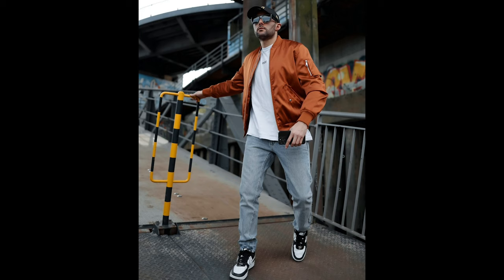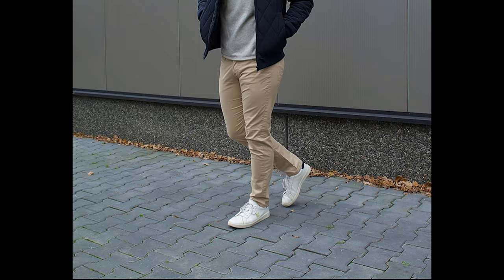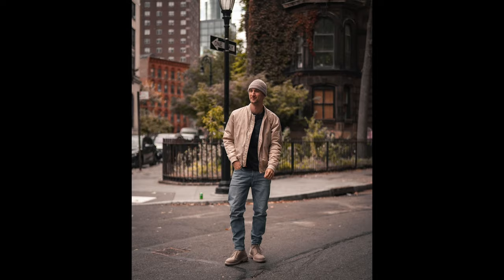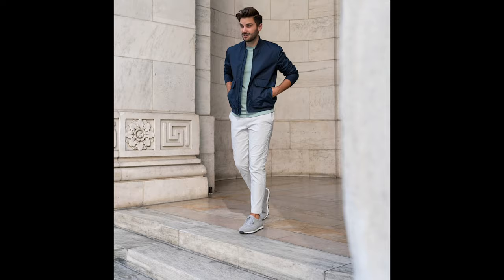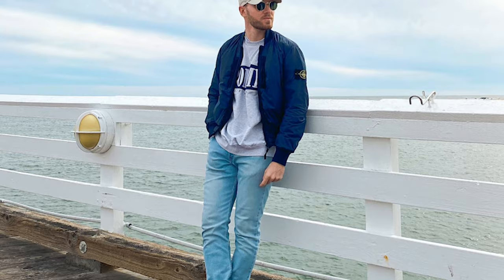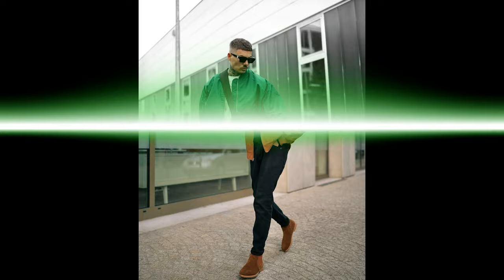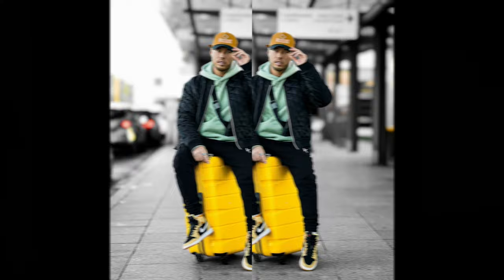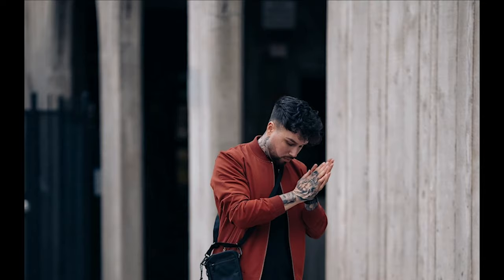35 Bomber Jacket Outfit Ideas for Winter 2024 | Men's Fashion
Elevate Your Winter Style with Trendy Bomber Jacket Outfits for Men 2024!

Dive into the latest winter fashion trends with our exclusive guide on styling bomber jackets for men in 2024! Whether you're a streetwear enthusiast or aiming for a more polished look, this video has got you covered with versatile and chic outfit ideas. From casual weekends to office-friendly ensembles, we've curated a diverse range of bomber jacket outfits that will keep you both warm and stylish throughout the winter season. Explore the perfect balance between comfort and fashion as we showcase innovative combinations to suit any occasion.

Unleash your creativity as we demonstrate how to pair bomber jackets with different layers, accessories, and footwear. Discover the art of mixing textures and colors to make a bold statement or opting for a minimalist approach for a classic, timeless look. Join us on this fashion journey and get inspired to experiment with your wardrobe. Whether you're a fashion aficionado or someone looking to upgrade their style game, our video provides easy-to-follow tips and tricks for mastering the art of bomber jacket styling.